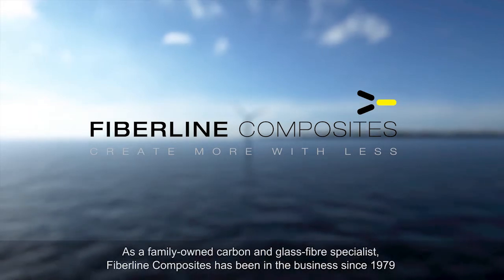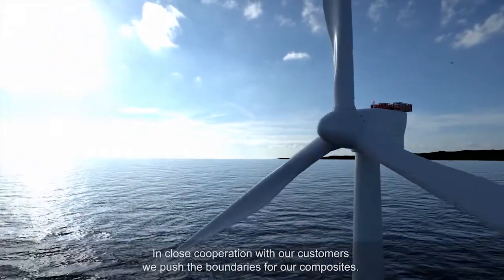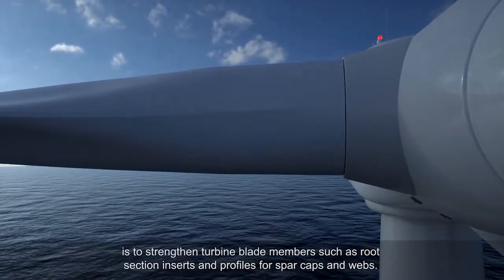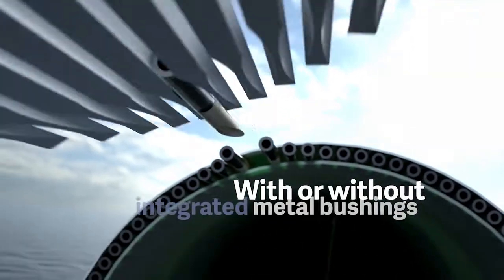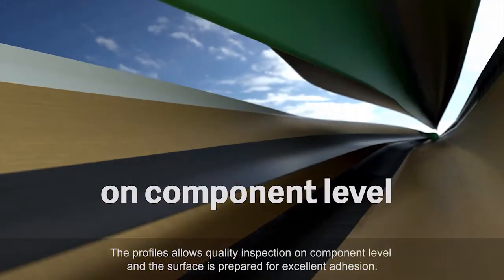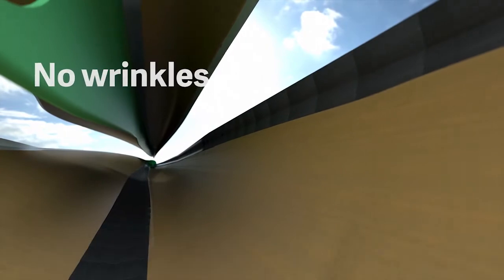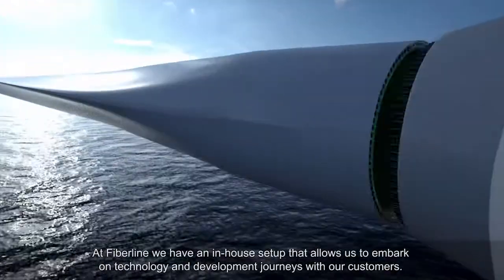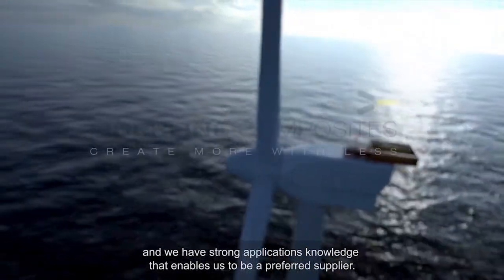Pultruded profiles for the next generation wind turbine blades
Fiberline animation video introduces our latest innovations in the field of carbon fibre pultrusion and strong set-up of pultruded profiles for the wind industry, including blade root reinforcements, spar caps and assembly flange, all engineered to purpose.